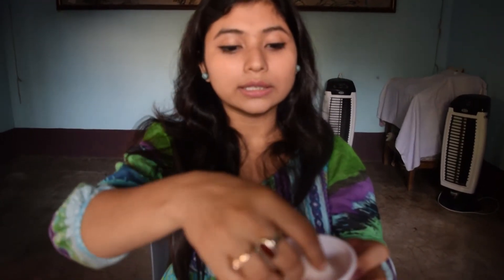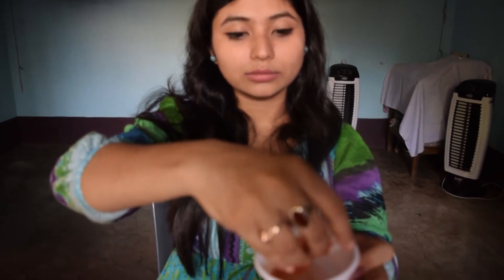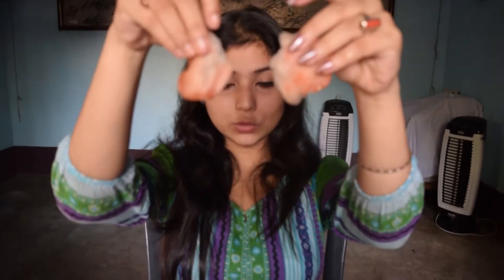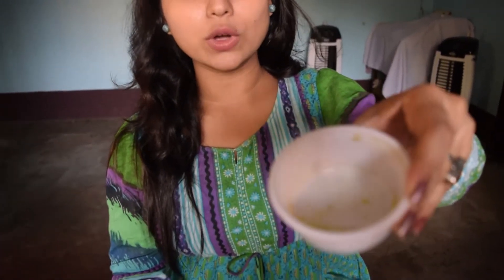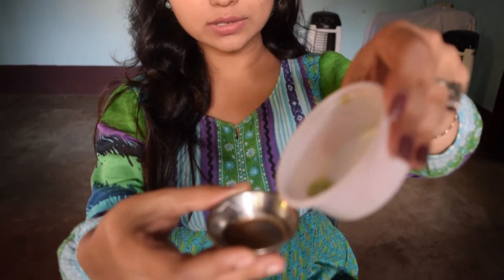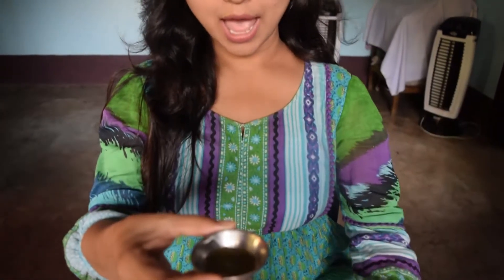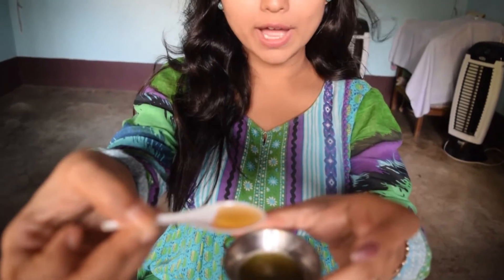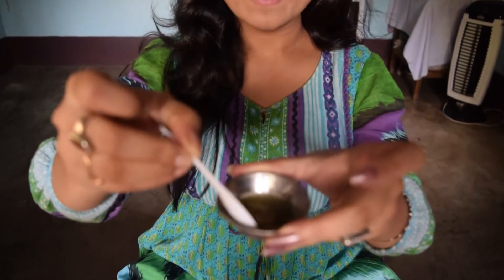How To Remove Dark Circle/Home remedies to remove under eye dark circles at home/ काले घेरे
How To Remove Dark Circle/Home remedies to remove under eye dark circles at home-
Hey guys today I'm back with a dark circles removal video and the best part is you can get it naturally at home. So to get naturally bright eyes you must watch and apply my these amazing 2 remedies. So enjoy. ...